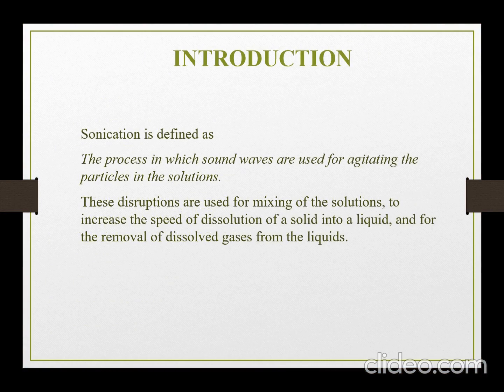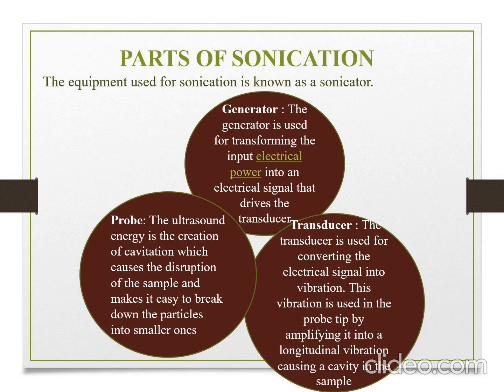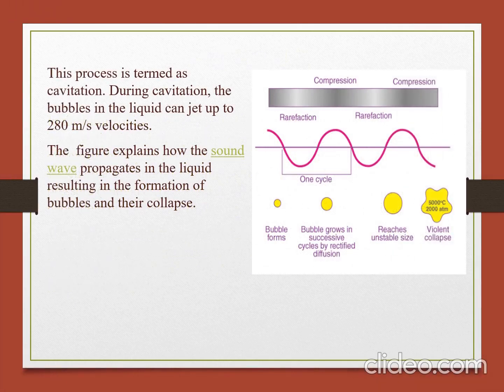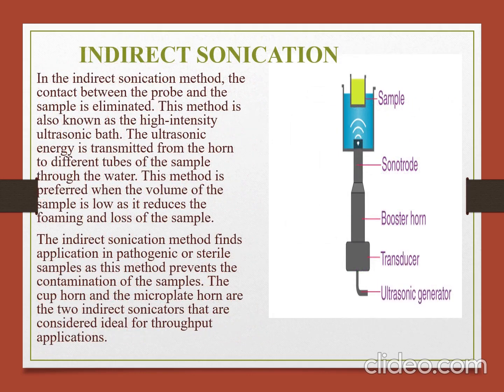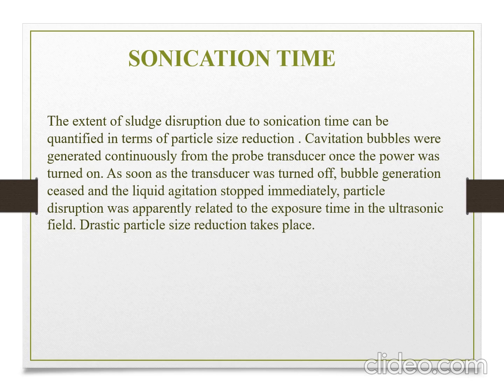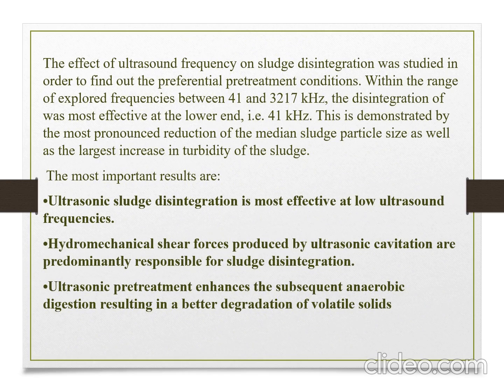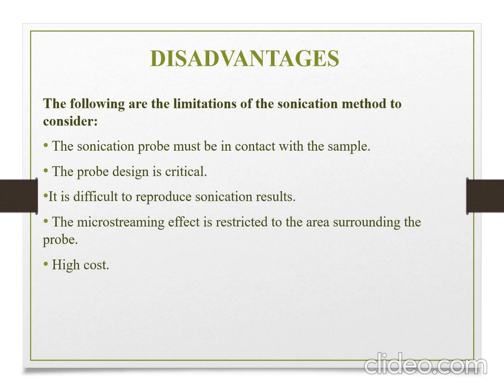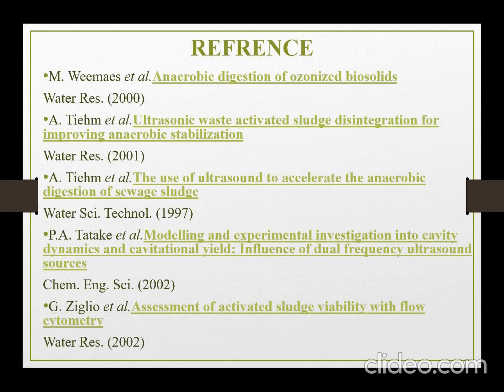A seminar presentation on Sonication by Shailya Yadav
A seminar presentation on Sonication by Shailya Yadav final year student of @civilfoetlu @lkouniv_official